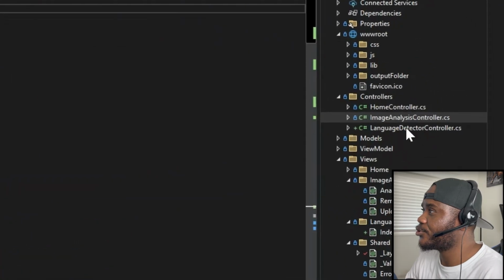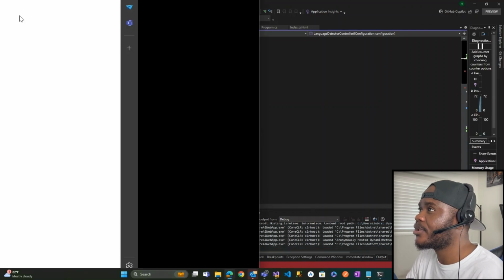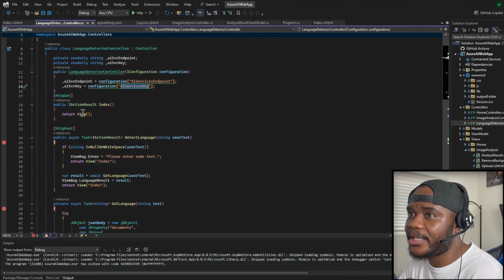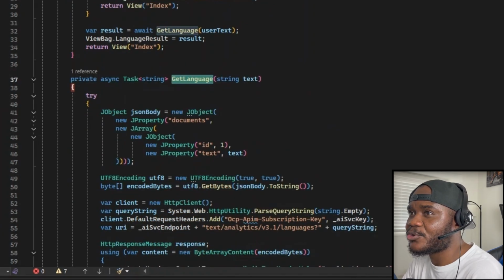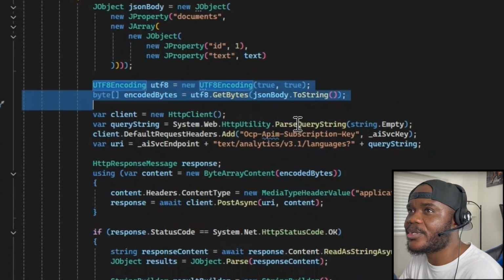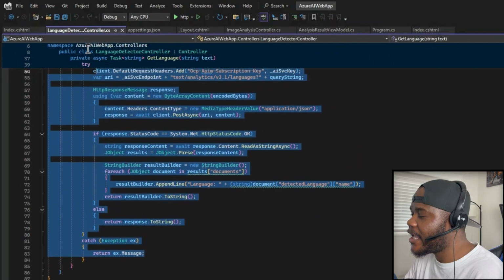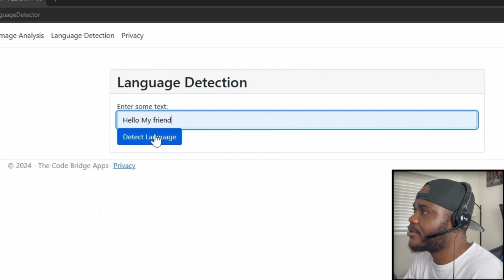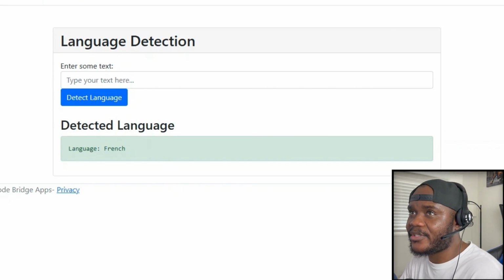Amazing Power of Azure AI: Language Detection Demo in Action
Discover how to build a powerful language detection feature using Azure AI Text Analytics! In this tutorial, we'll walk you through the process of creating a C# ASP.NET Core controller to accurately detect languages in user-inputted text. Learn how to leverage Azure's powerful AI capabilities to enhance your application's functionality. From setting up the controller to integrating the Azure API, we'll cover it all. Whether you're a beginner or experienced developer, this video will equip you with the knowledge to implement language detection in your own projects.

GitHub Codebase:
Check out the complete code used in this demo on GitHub

Cloud Services:
- Azure